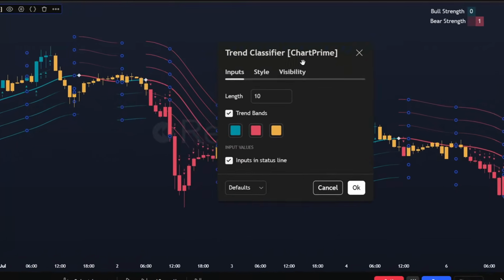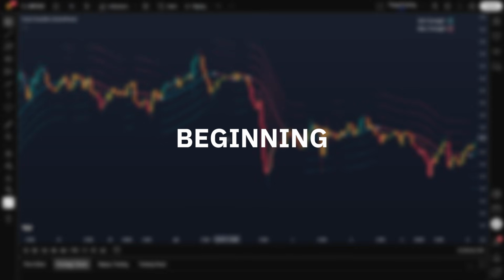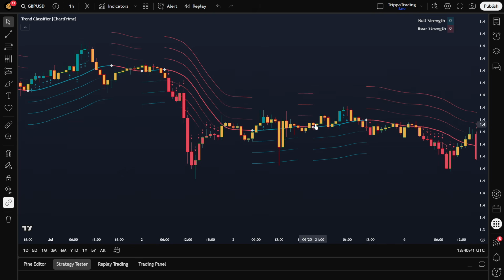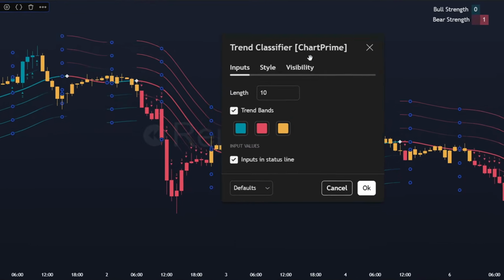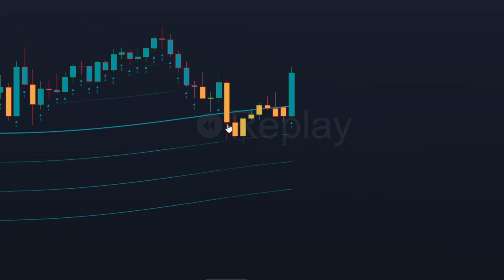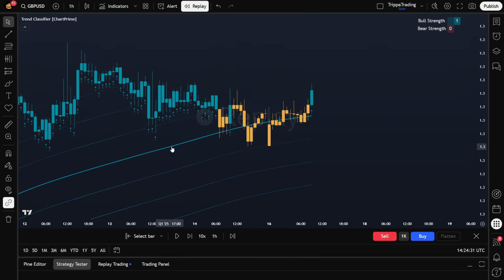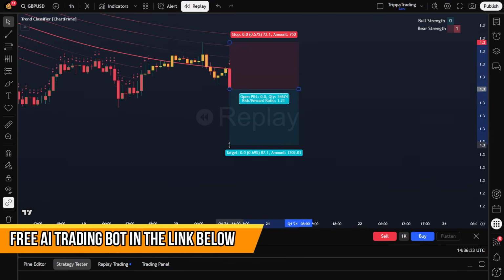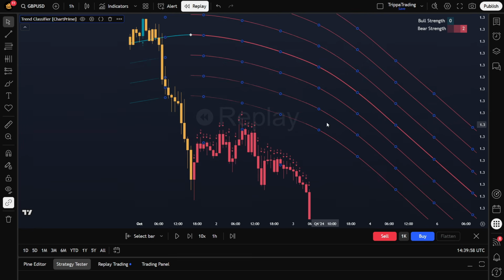A Beginner-Friendly Trend Trading Strategy That Actually Works !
In this video, I will teach you how to use the Trend Classifier indicator to identify strong market trends with zero guesswork. This beginner-friendly tutorial covers setup, features, strategy, and real trade examples for both buy and sell setups.